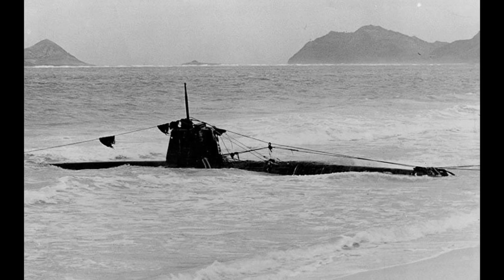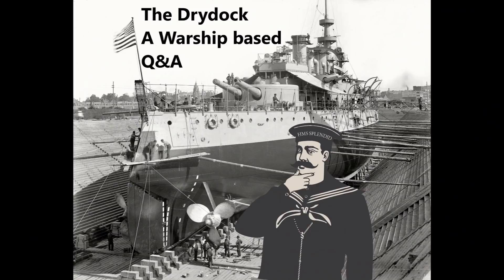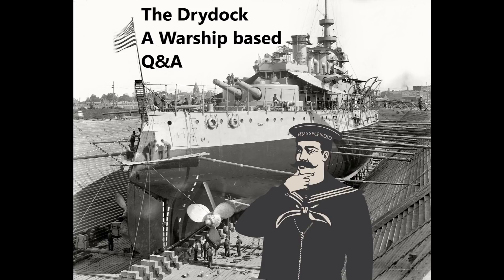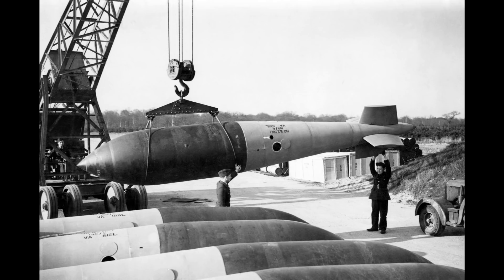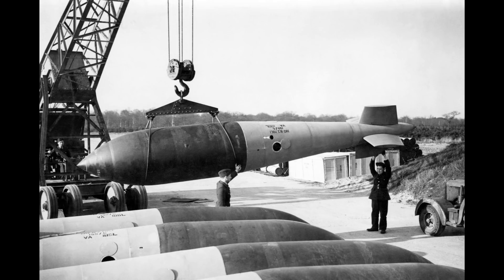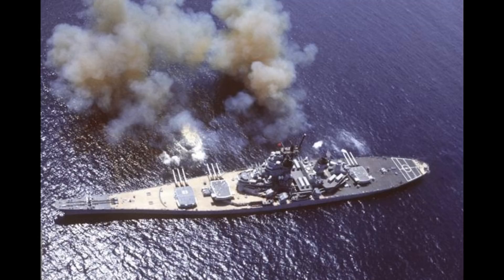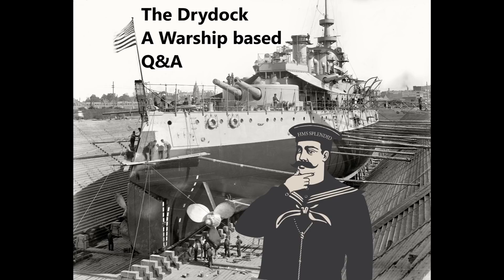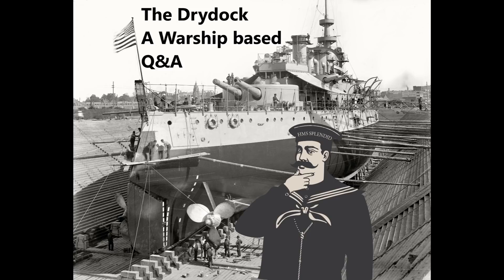The Drydock - Episode 054B (2/3)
00:00:18 - Japanese names correction

00:01:45 - Shipyards influencing designs in the UK in the late 19th and early 20th centuries?

00:05:43 - Which country's navy was best equipped to accomplish their objectives at their respective point of entry in World War II?

00:09:21 - What would the compliment of ship's boats be on a typical WWII-era battleship?  What would the design and purpose of the various boats be?

00:12:12 - The B Bomb

00:18:30 - Why did the Japanese for the most part keep the Myoko class for defending the East Indies while much weaker CAs were slogging it out around the Solomons?

00:19:47 - Effects of 'smokeless' powder?

00:23:18 - What benefits or drawbacks would a trimaran hull, like the Independence class Littoral Combat Ships, have for a dreadnought battleship?

00:28:15 - Were there any consequences/ punishments if a nation exceeded the limits of the Washington and London Naval Treaties? Why did each subsequent treaty keep tightening restrictions on gun size and tonnage of non capital ships, what country was hurt the most by this and which one was helped the most?

00:33:58 - What was the general attitude among the men and officers of the French Navy towards the Royal Navy during and after the Napoleonic Wars? During: did they  go into battles like, say, the Nile or Trafalgar fully expecting to win? After: how long did take for them to generally admit that, yes, Britain really did rule the Waves and that the French were now a bit of a second-rate power navally?

00:41:41 - Was the Dreadnought built too early?

00:47:27 - Most capable last-gen pre-dreadnought?

00:55:56 - Admiral Ernest J King was famous for not exactly being a fan of the British in general and the Royal Navy in particular. Was his antipathy triggered by an incident (or incidents) or was he just like that?

00:58:42 - Which capital ship underwent the most successful major rebuild?